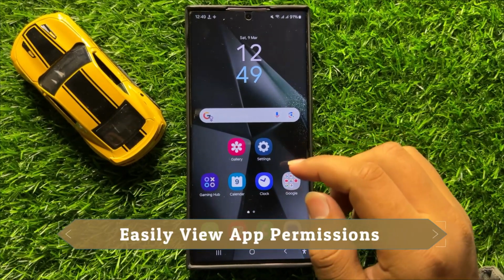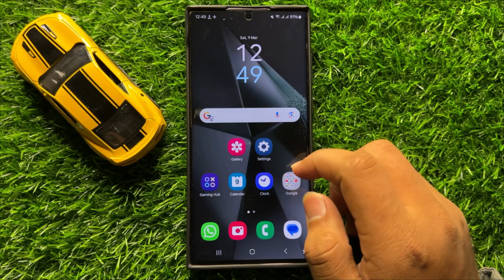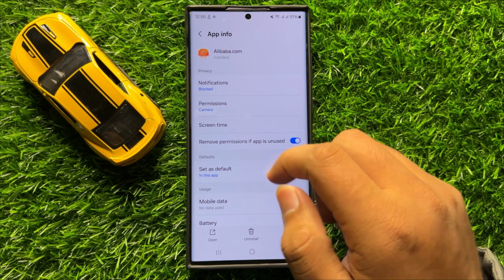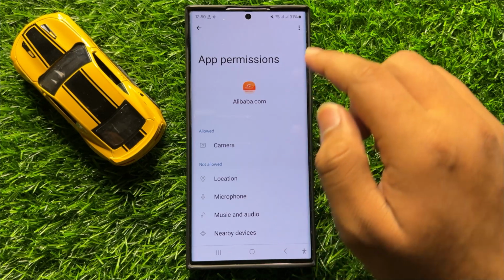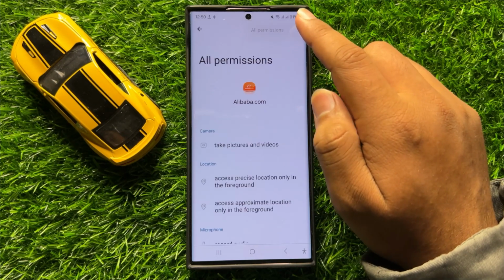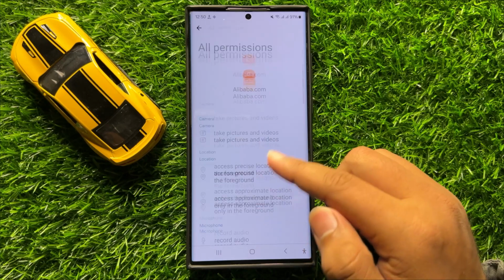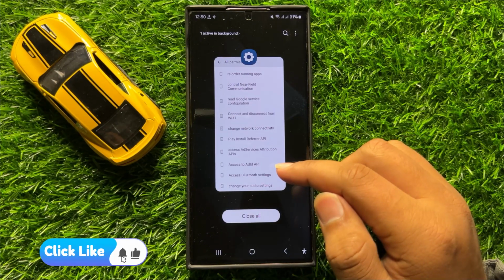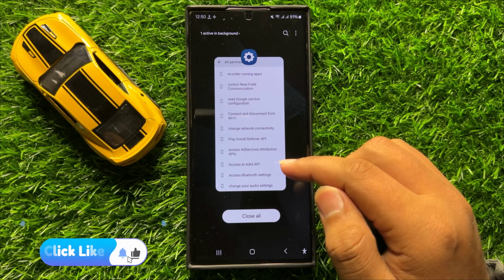How to Easily View App Permissions Samsung Galaxy S24 Ultra